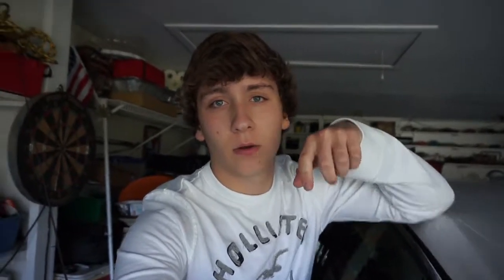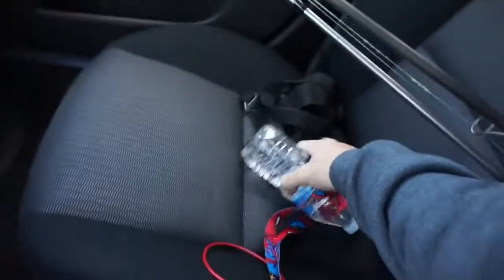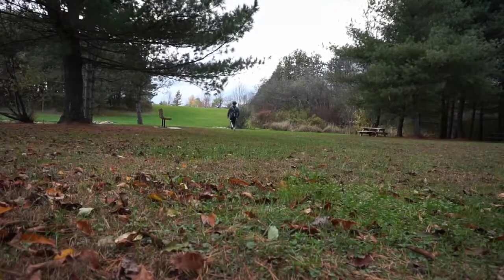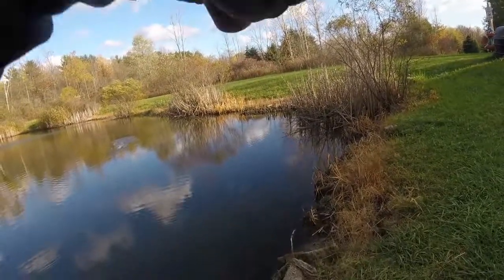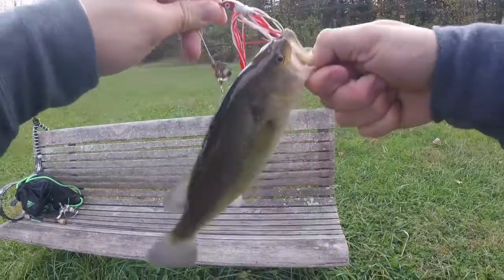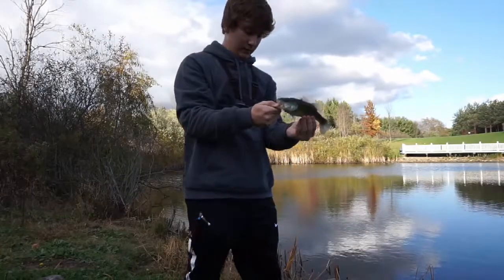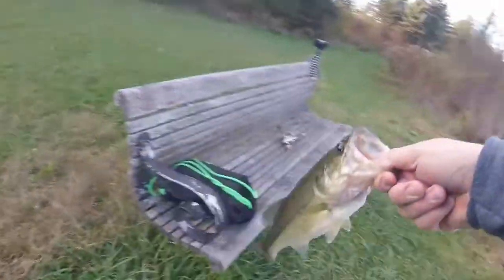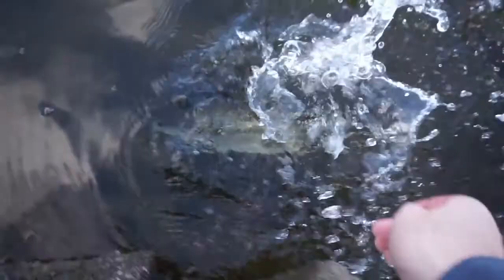Early Fall Bass Fishing- Bass Fishing Tips and Techniques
Well guys, I did it.  I caught my first Fall 2017 bass, and got it on camera as a huge bonus.  I hope you enjoyed the video, personally I like the way it turned out but I'll let you all be the judge of that.

My gear-
Main Camera
Old Camera Mount
Small Tripod
Big Tripod: Samsonite 2600
GoPro Equipment

- Blake